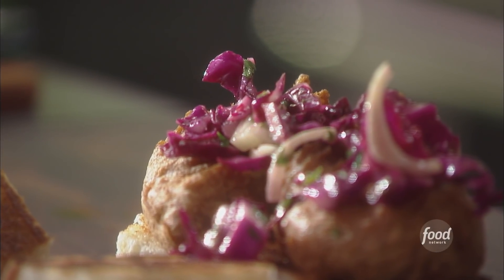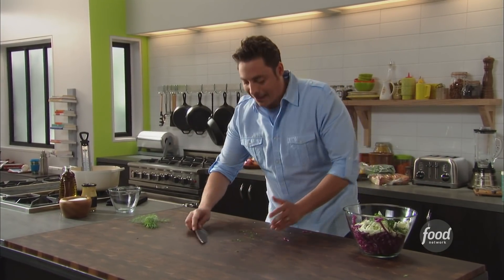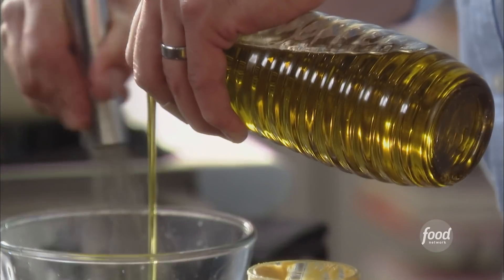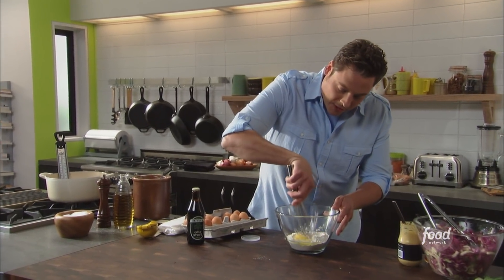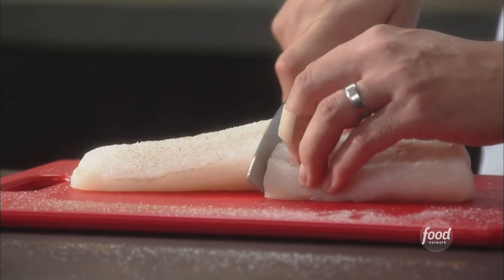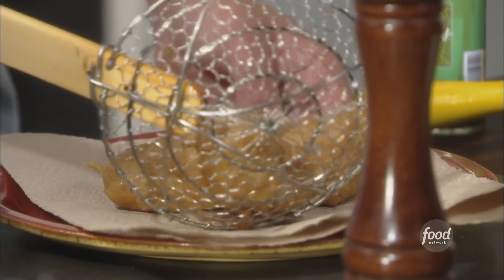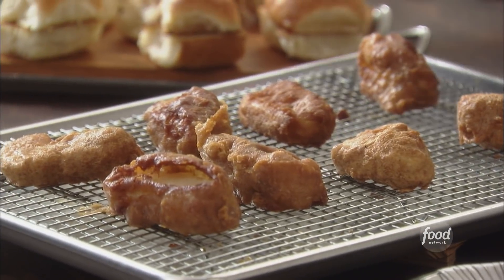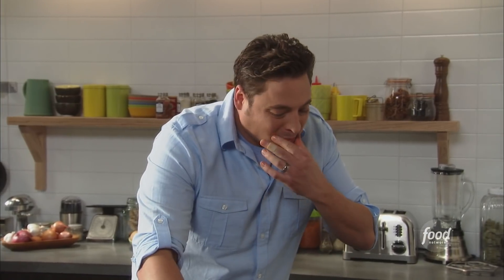Jeff Mauro's Beer Battered Codwich Sliders | Sandwich King | Food Network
Jeff serves up his favorite fish and chips meal — on bread!

Join Jeff Mauro as he shares his passion for all things sandwiches. For Jeff, sandwiches are much more than something eaten between two pieces of bread, and you'll quickly see why he's fond of saying, "You can make any meal into a sandwich, and any sandwich into a meal."

Beer Battered Codwich Sliders
RECIPE COURTESY OF JEFF MAURO
Level: Easy
Total: 50 min
Prep: 20 min
Inactive: 15 min
Cook: 15 min
Yield: 4 servings

Caper Lemon Tartar Sauce:

1 cup mayo
2 tablespoons capers, drained and chopped
2 tablespoons pickle relish
1 tablespoon fresh lemon juice
1 1/2 teaspoons white wine vinegar
1/2 teaspoon Worcestershire sauce

Fennel Slaw:

1 1/2 cups red cabbage, sliced thin
1/4 cup fresh parsley leaves, chopped
1 medium bulb fennel, trimmed and thinly sliced, save fronds for garnish
2 tablespoons fresh lemon juice (from about 1 lemon)
2 tablespoons Dijon mustard
1/2 cup extra-virgin olive oil

Fish:

6 cups peanut oil, for frying
2 cups plus 1/2 cup flour
1 teaspoon baking powder
1/4 teaspoon table salt
One 12-ounce bottle good beer (Irish stout preferred)
1 egg, lightly beaten
1 pound cod fillet, cut into pieces the length of the buns

Sandwich Build:

8 parker house rolls, buttered and griddled until toasted

Directions

For the caper lemon tartar sauce: Mix the mayo, capers, relish, lemon juice, vinegar and Worcestershire sauce in a bowl. Season with salt and pepper, cover and refrigerate for 15 minutes marry the flavors.

For the fennel slaw: Mix the red cabbage, parsley and fennel in a large bowl. Whisk the lemon juice and mustard in a small bowl; whisk in the oil until the dressing is smooth. Toss with the fennel mixture and season with salt and pepper. Slaw can be stored in an airtight container and refrigerated up to 2 days.

For the fish: Heat the oil to 375 degrees F in a heavy-bottomed Dutch oven or deep fryer.

Whisk 2 cups flour, baking powder and salt into a bowl. Add the beer and egg and mix until combined.

Sprinkle the fish with salt and pepper. Dredge the fish in the remaining 1/2 cup flour, shake off any excess, then dunk into the batter mixture, letting the excess drip off. Fry the fish in the hot oil until golden brown and crispy, 4 to 5 minutes.

For the sandwich build: Place the hot, fried fish on the rolls. Then top with the slaw and slather the top bun in the tartar sauce. Garnish with a fennel frond. Grab with both hands and bite hard.